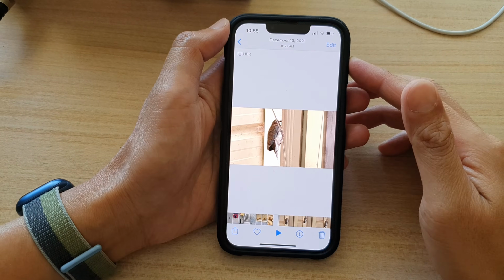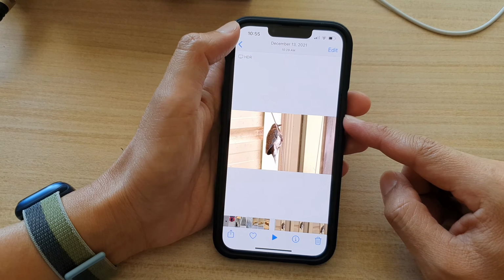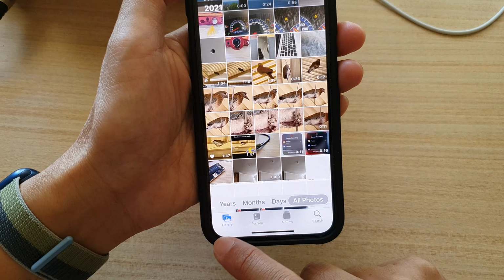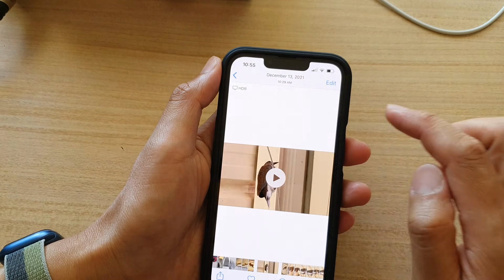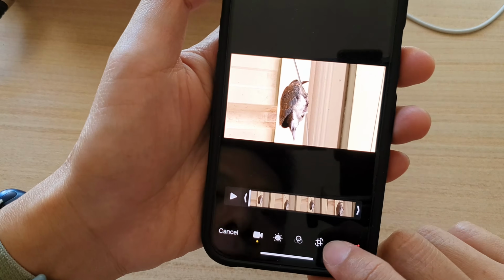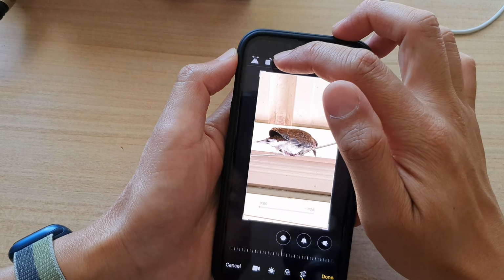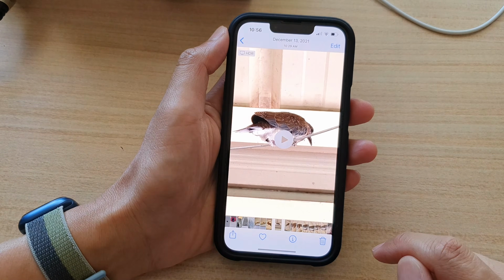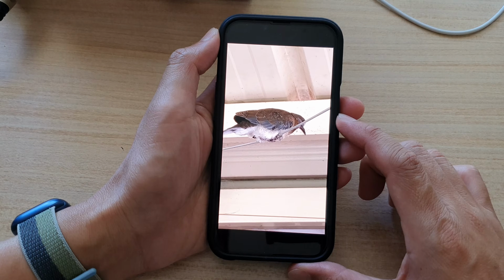iPhone 13/13 Pro: How to Rotate a Video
Learn how you can rotate a video on the iPhone 13 / iPhone 13 Pro.